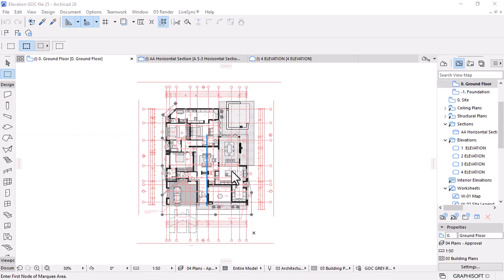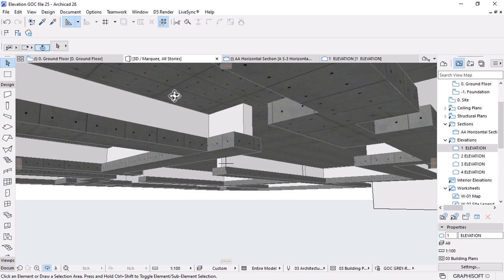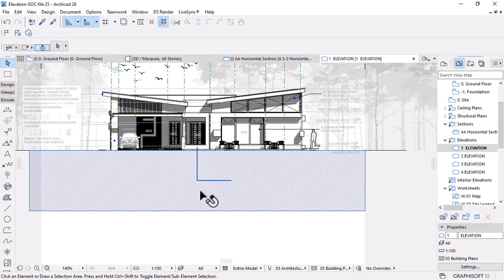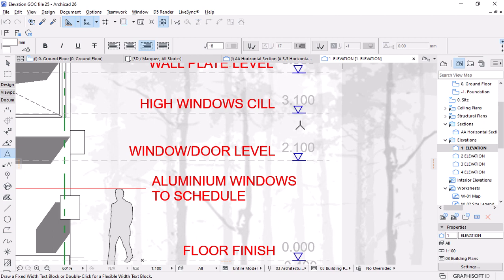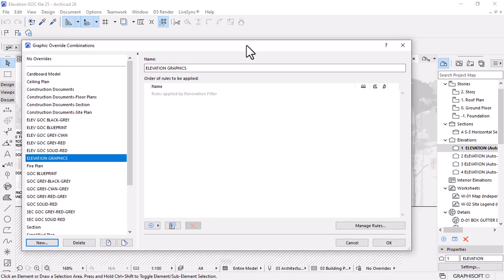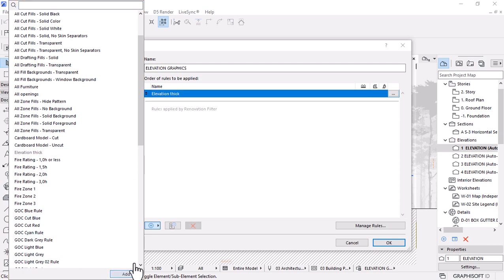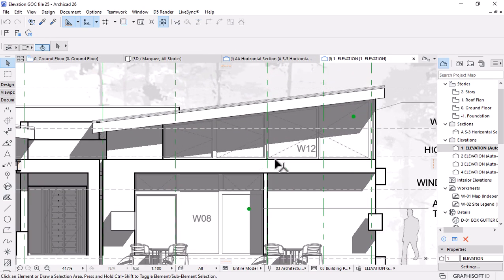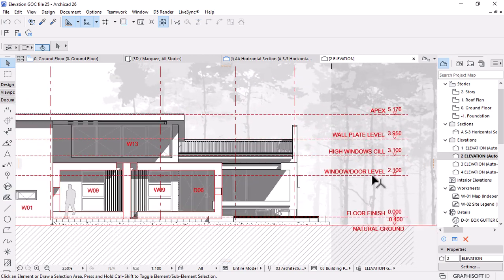Create Elevation Drawings Graphics Styles | ArchiCAD Beginner Tutorial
If you are completely new and want to create professional-looking elevation drawings without spending much time, this is the right video for you. The idea of time-saving will make you more efficient in the business you are operating in.